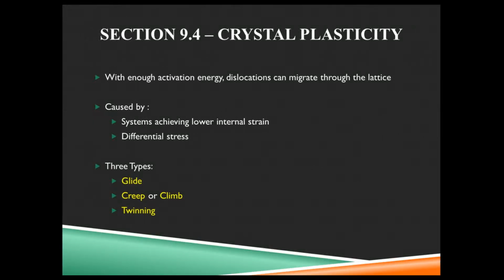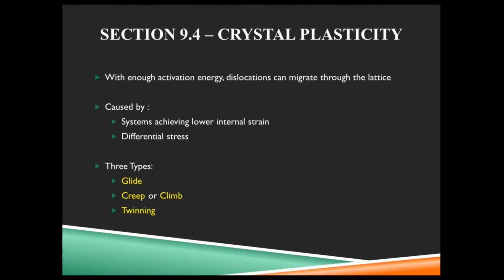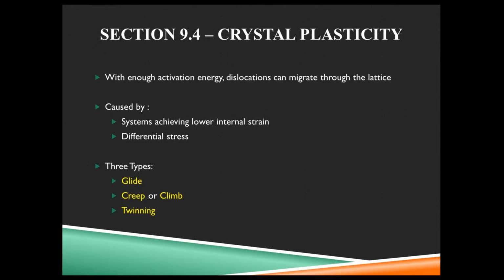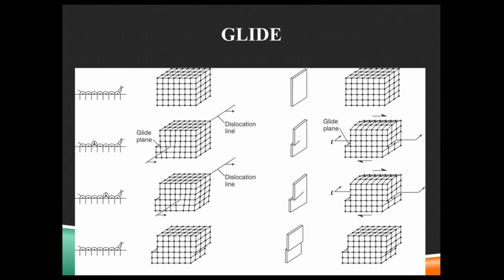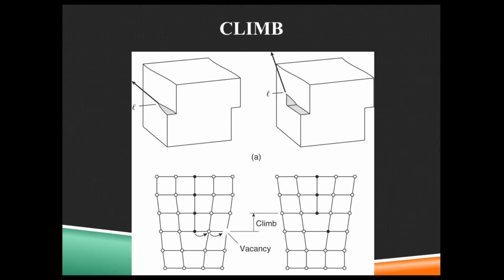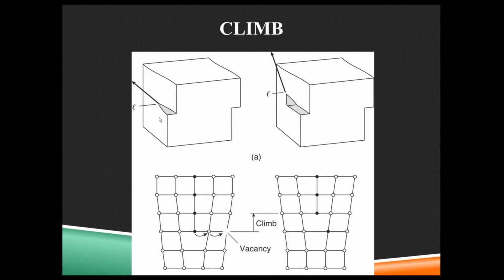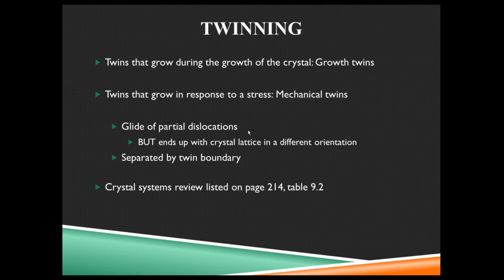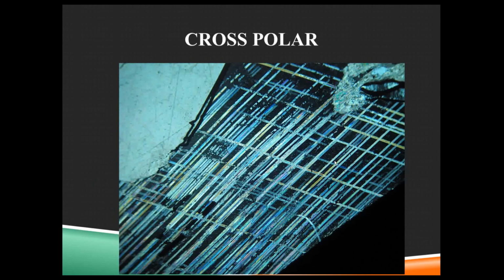Structural Geology Lecture 8.4